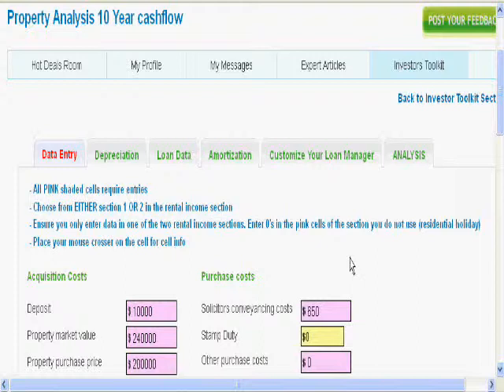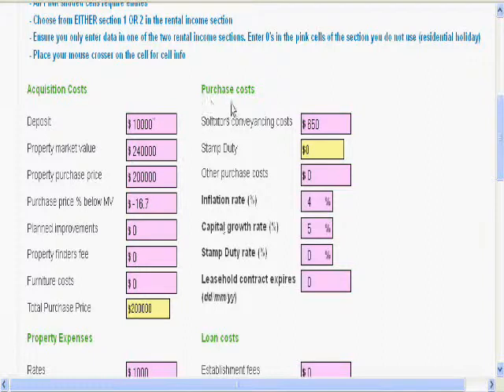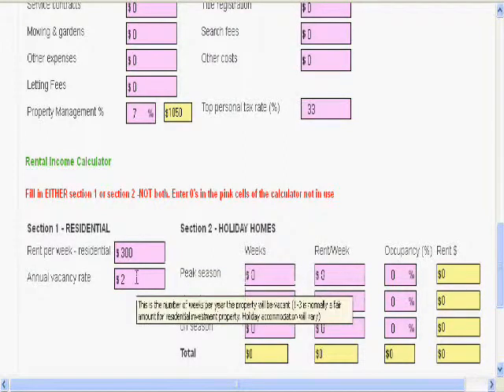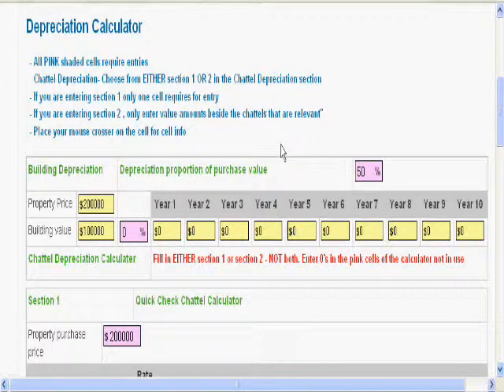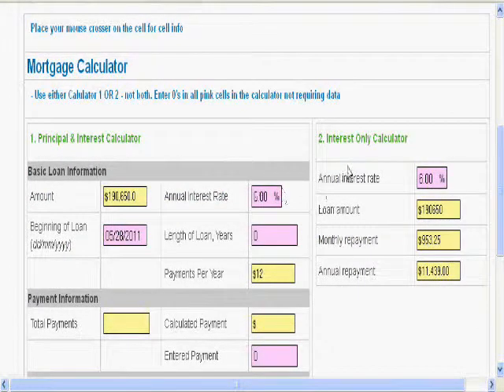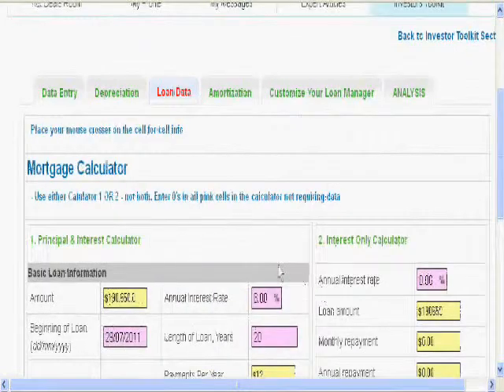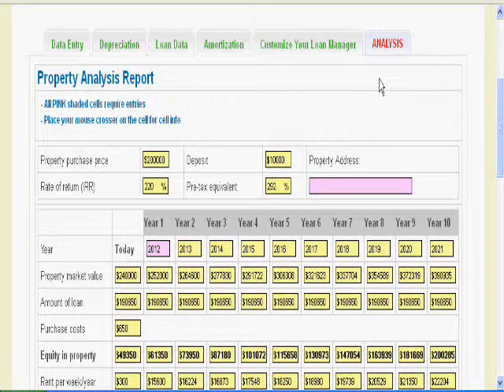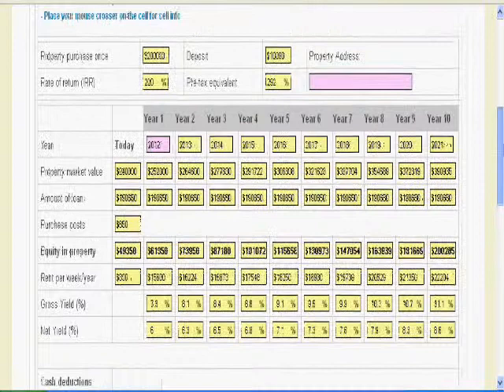NZ Real Estate: FREE Property 10 Years Cash-Flow & Equity Analyzer - at PropertyGenie.co.nz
This FREE tool will show you how to calculate cash-flow, gross and net yield and return on investment. Available in the investors tools area.

Related educational videos:
Chapter 1: Explanation How To Calculate Property Investment - Net vs Gross Yield